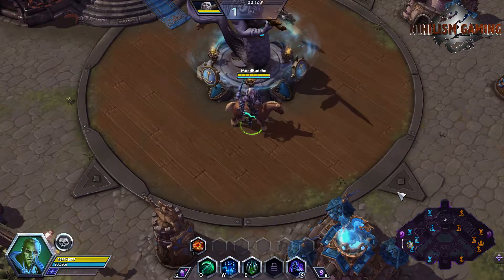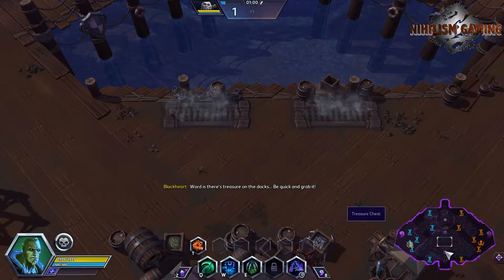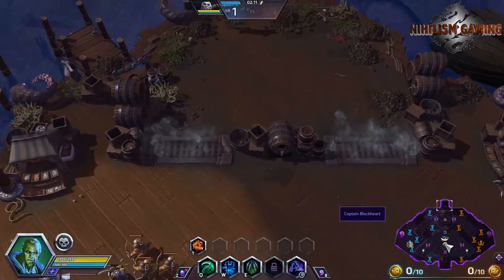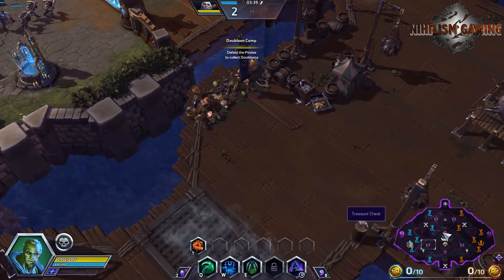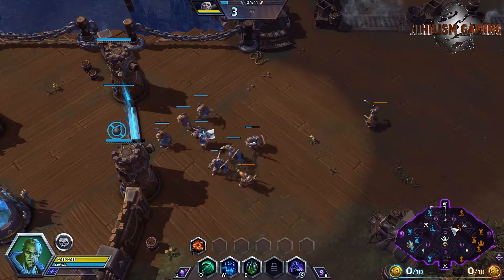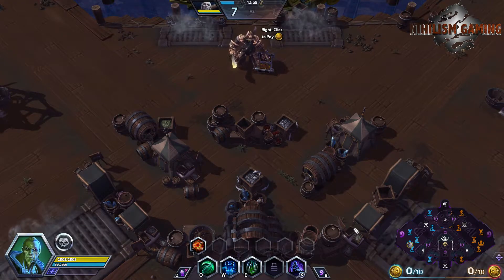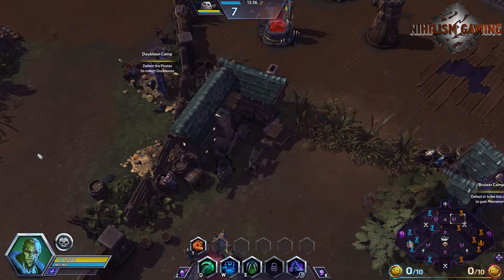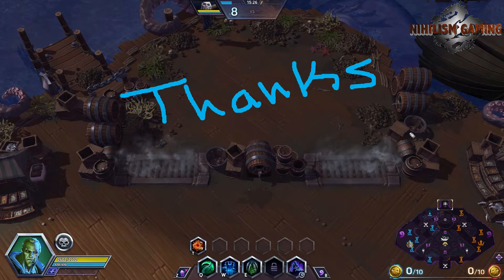Deep Dive: Blackhearts Bay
Heroes of the Storm Blackheart's Bay Guide! By Nihilism Gaming